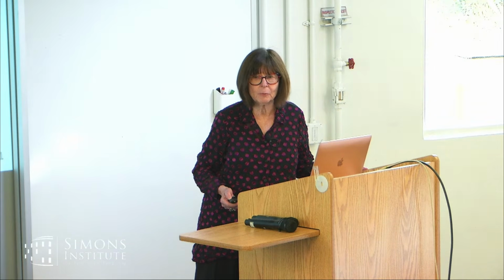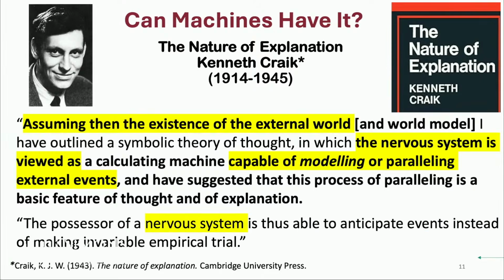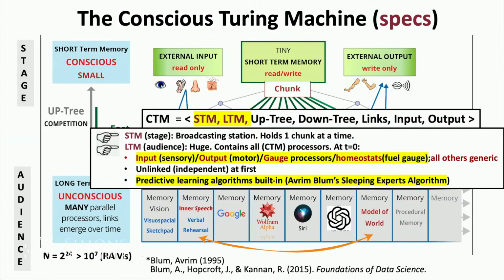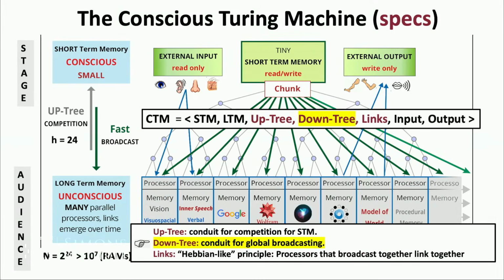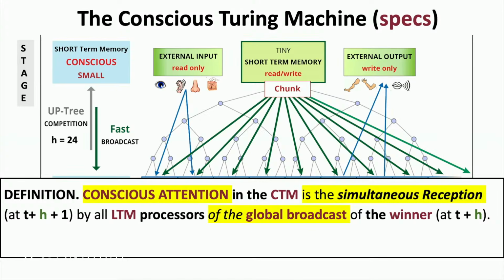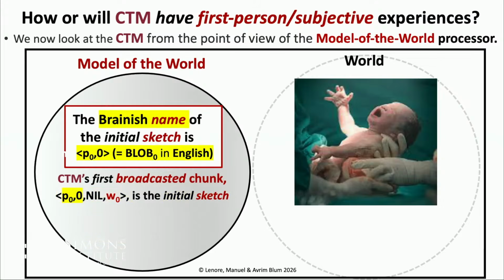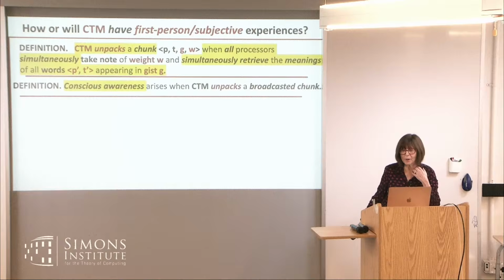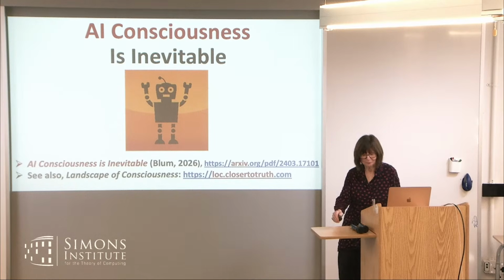World Models and the Emergence of a “First-Person” Perspective in an AI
Lenore Blum (Carnegie Mellon University)
Topics in Intelligence: World Models and Social Reasoning

What would it mean for an artificial system to possess a “first-person” perspective?

Consider an embodied AI architecture that interacts with its environment through sensors and actuators, develops world models shaped by its history of interaction, and integrates multimodal information through global workspace–like dynamics. In such a system, internal models evolve through continual cycles of prediction, feedback, and learning. These models are therefore not static representations but arise from temporally extended coupling between agent and environment.

Building on joint work with Manuel and Avrim Blum on the Conscious Turing Machine (Blum, Blum and Blum, forthcoming, 2026), a formal machine model that incorporates the above features, I propose that a “first-person” perspective can be understood as an emergent structural feature of agent-centered world models. In this view, the agent’s world model constitutes an operational “first-person” perspective: an organized point of view grounded in the system’s own interactional history.

This proposal suggests that several structural features emphasized in neurophenomenology (Varela 1996)—including enaction, temporality, and integrated perspective—may be realizable in non-biological architectures. Examining how such features could arise in artificial systems may help clarify how world models support coherent agent-centered representations of their environments.